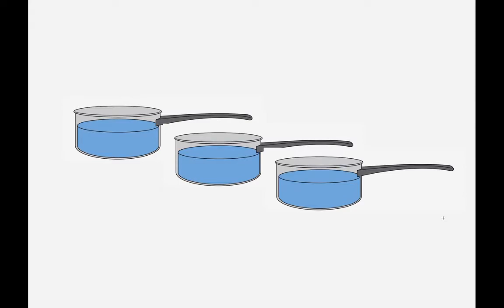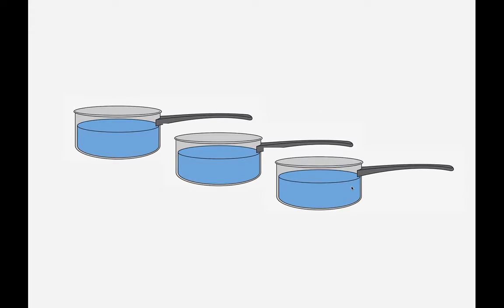Color #4 Project 1 Assignment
Project 1 (color) - Detailed Instructions